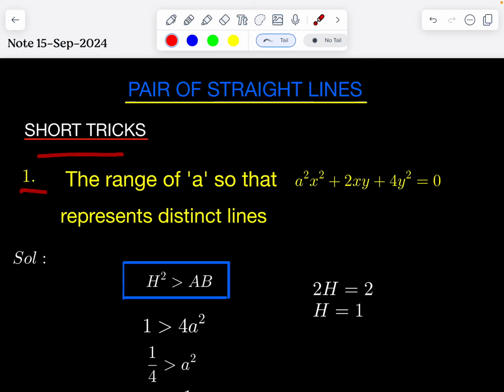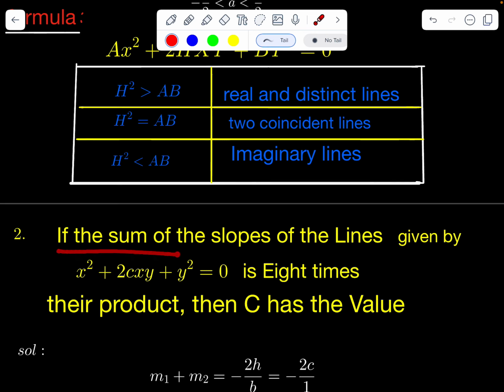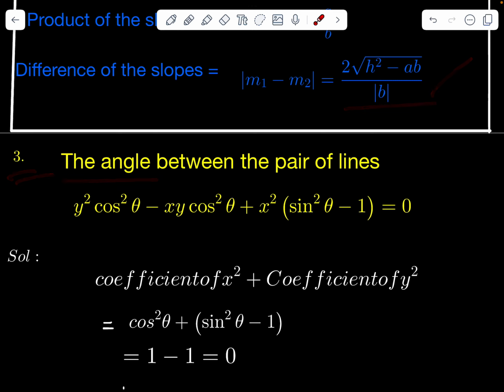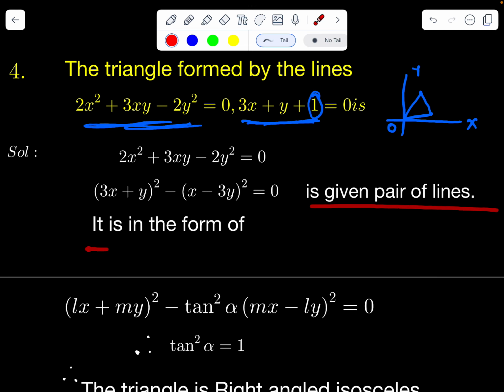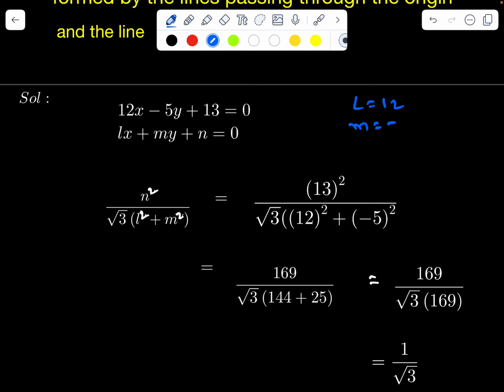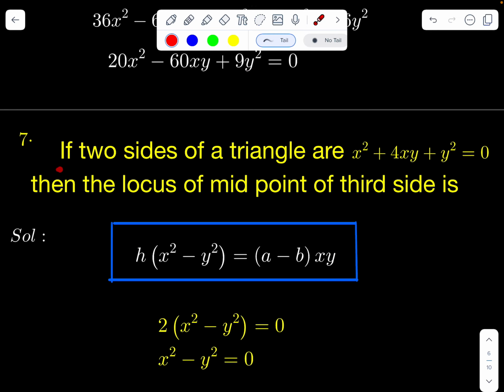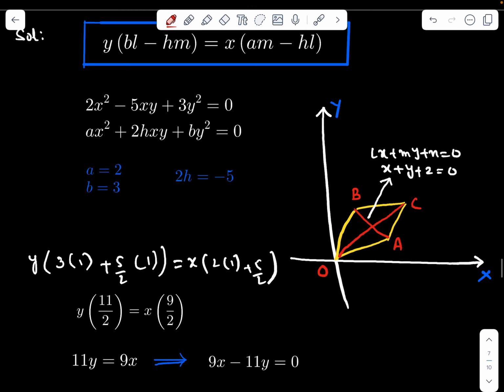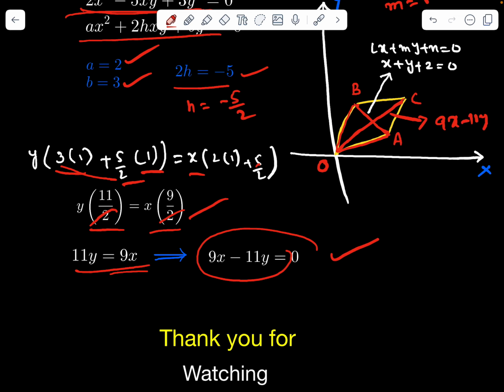PAIR OF STRAIGHT LINES SHORT TRICKS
This is very use ful to those who are preparing for competitive exams